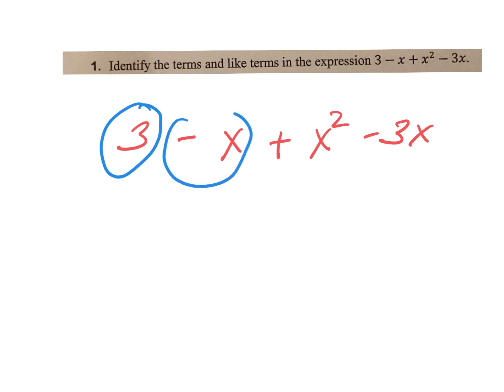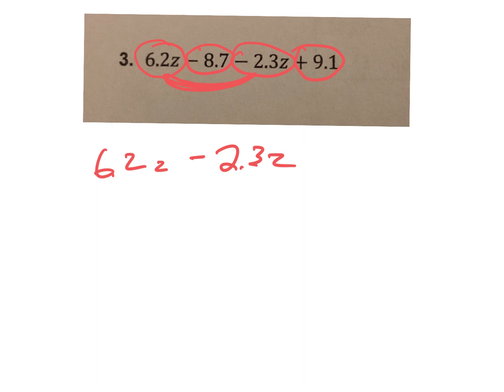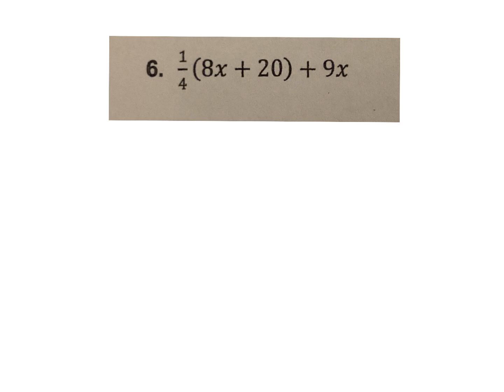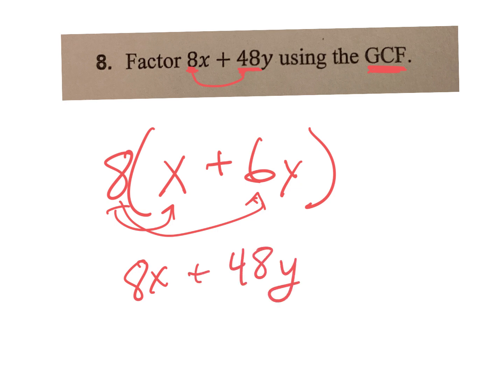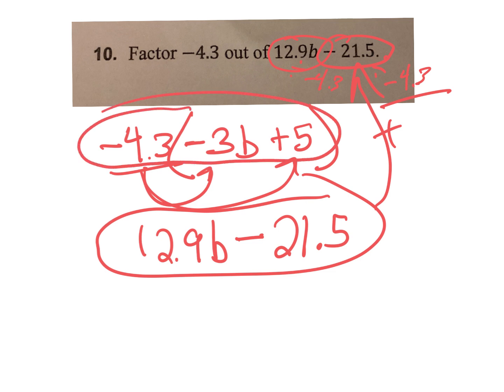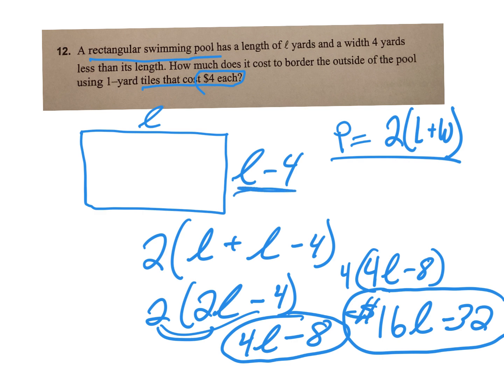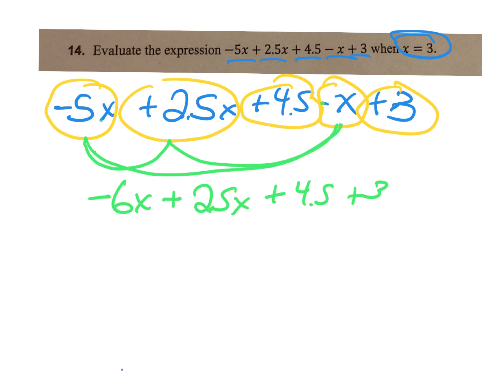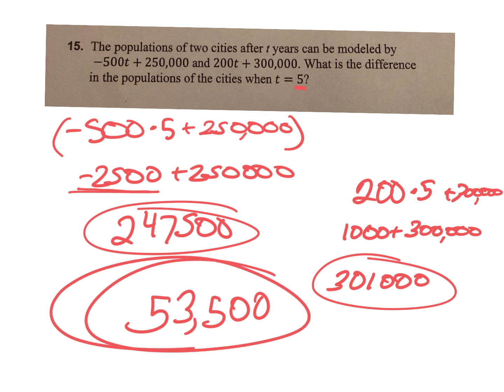math chapter 3 practice test